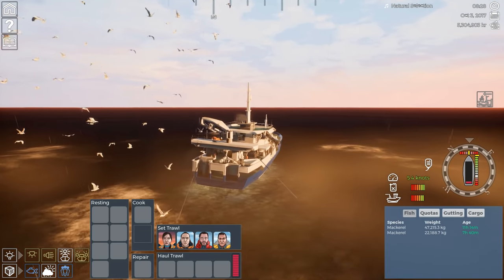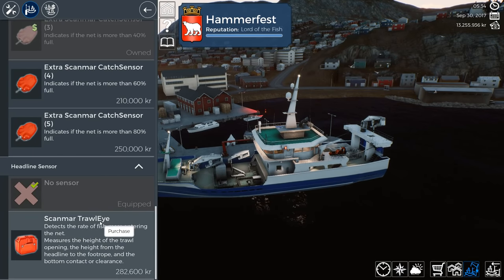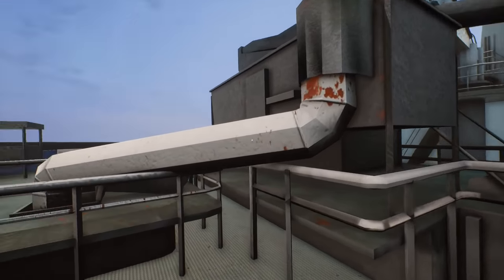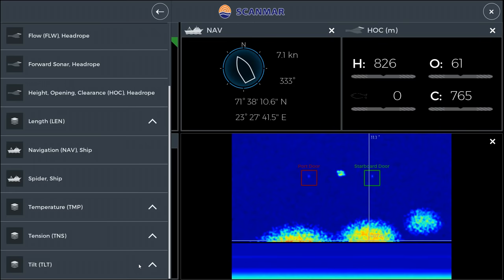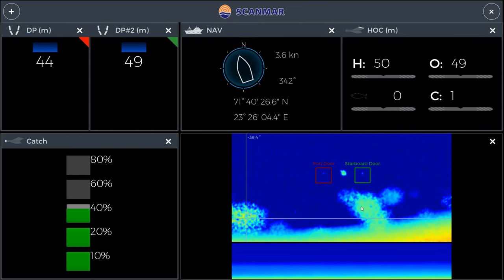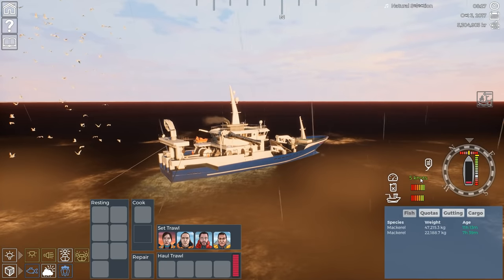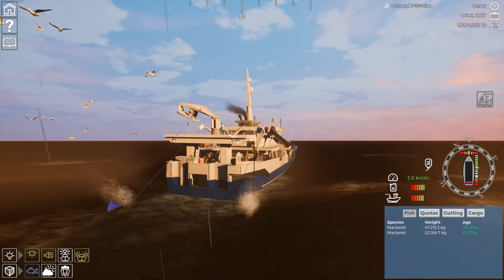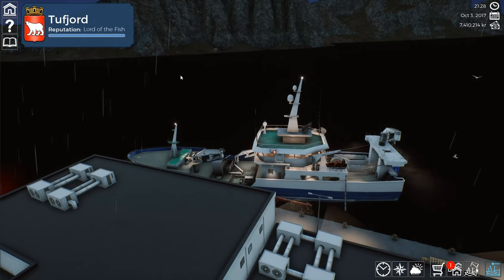2 Million Dollar Fish Haul! - New Trawler Fishing Ship - Fishing Barents Sea Gameplay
Welcome back to Fishing Barents Sea! Today we're finally getting our first taste of trawler fishing and we upgrade to the first major fishing vessel.